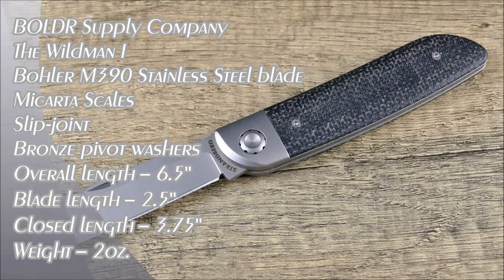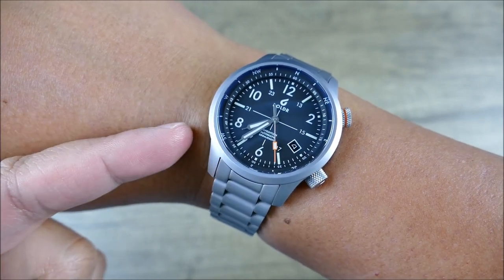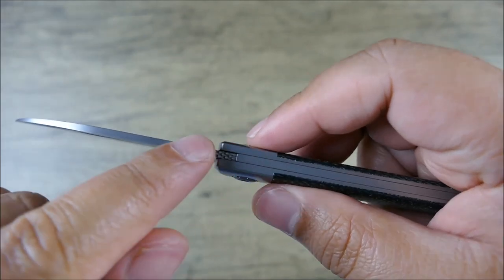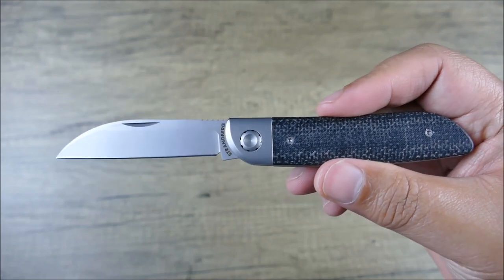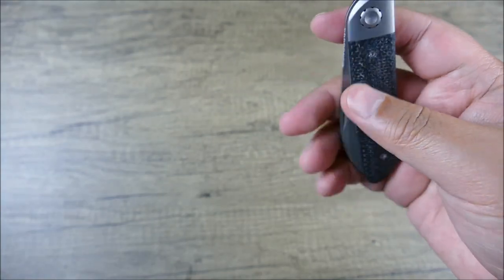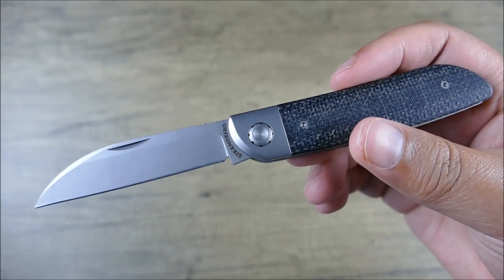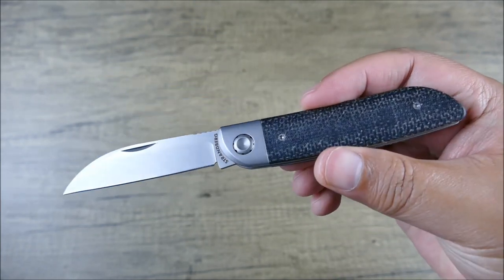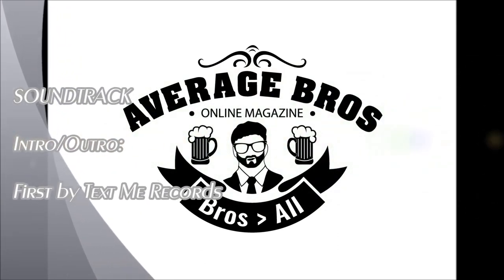On Point EDC: BOLDR – Wildman I, Modern Traditional Slip-joint, M390 & Micarta